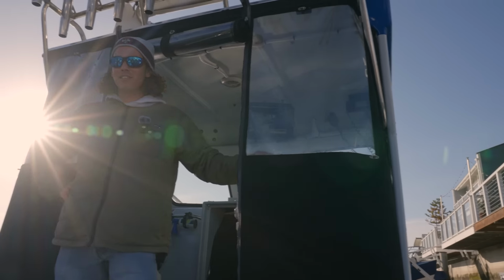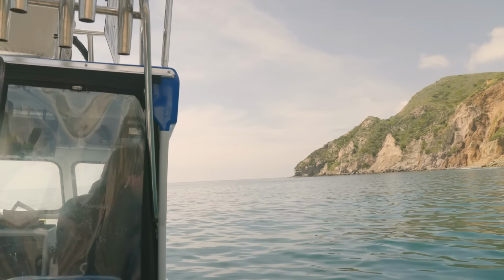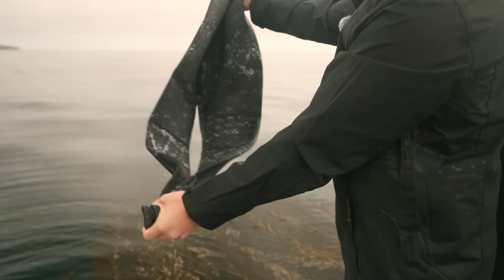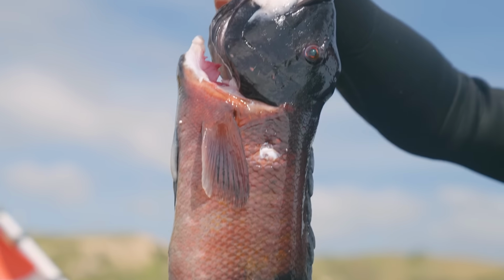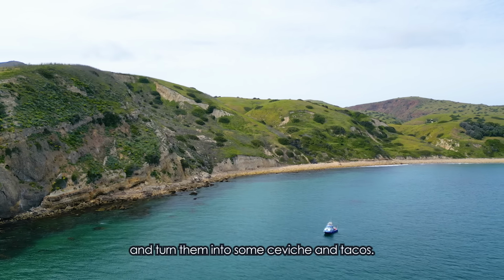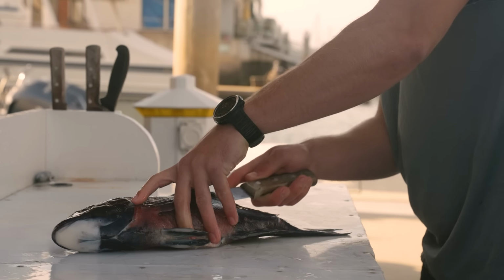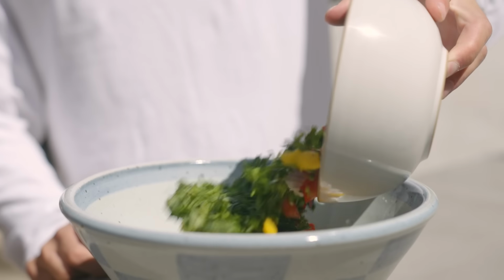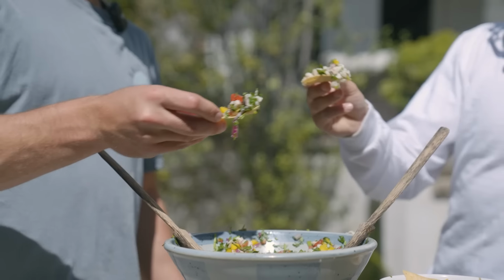Spearfishing off the West Coast | A Surfer’s First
This week, two Salt Life team members share their skills and go spearfishing off the coast of California.

Join us as Ryder Devoe takes pro surfer Nolan Rapoza out on the water and teaches him the ins and outs of diving and turning a fresh catch into a colorful ceviche dish!

Check back for new content every Tuesday!